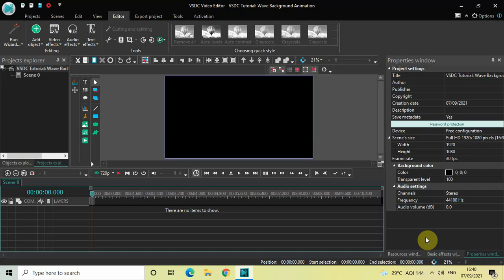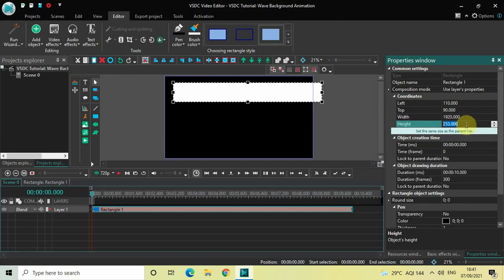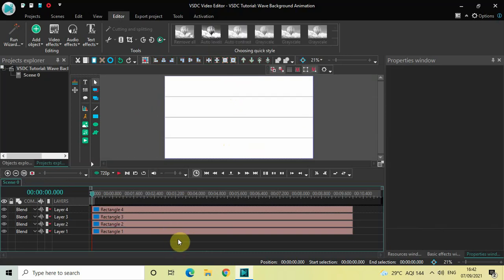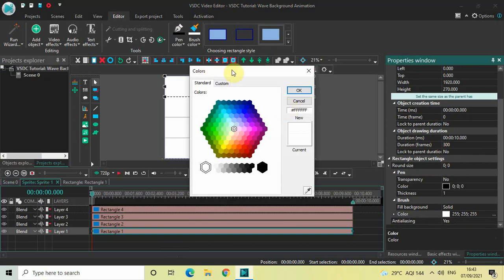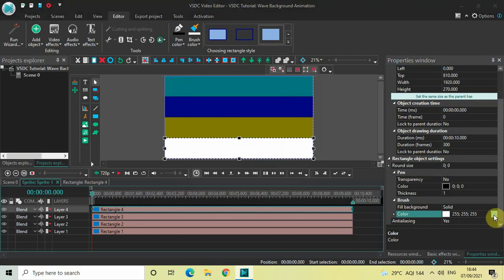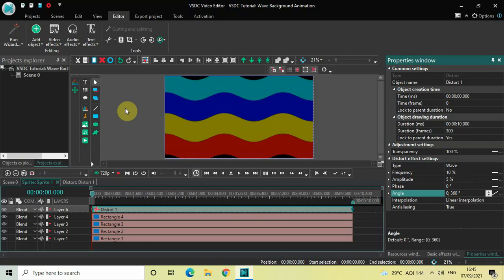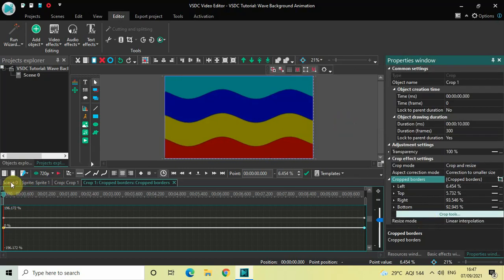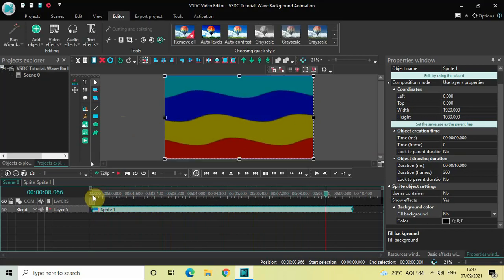VSDC Tutorial : Wave Background Animation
VSDC Video Editor Tutorial - In this video, ,I show you how you can create a wave background animation in VSDC Free Video Editor.